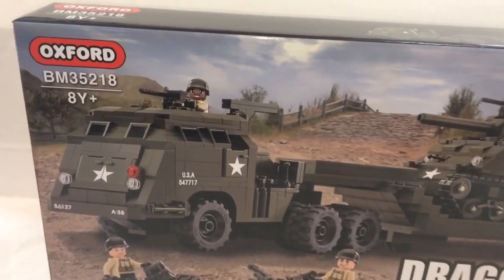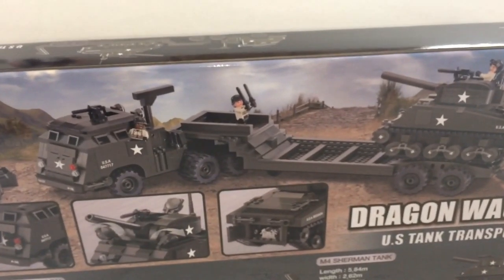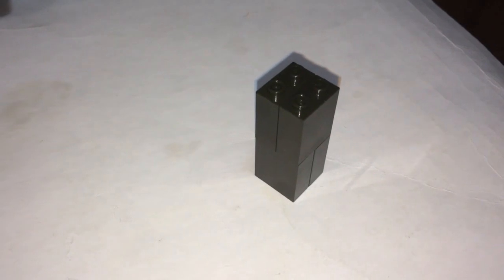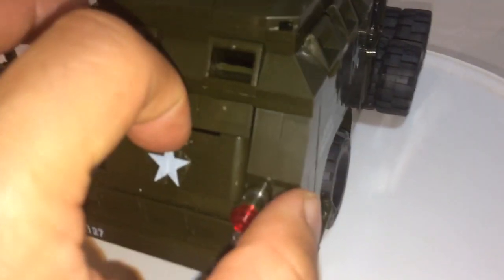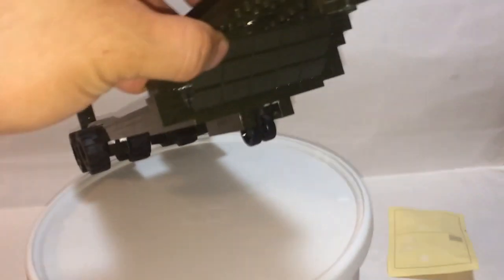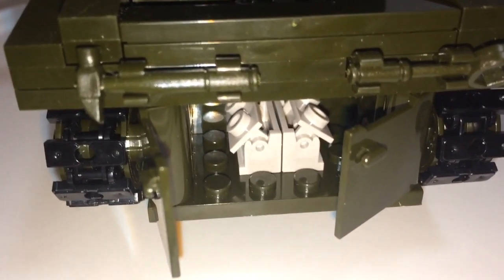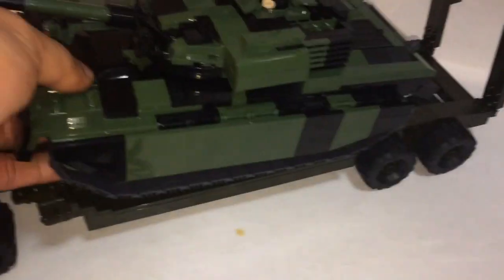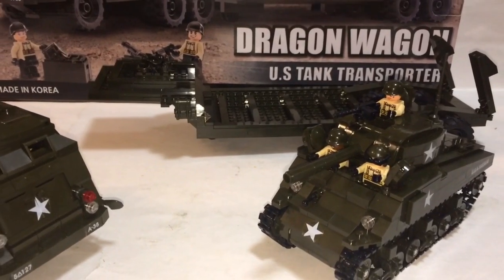Oxford BM31258 Dragon Wagon, REVIEW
review of the Dragon Wagon set by Oxford blocks